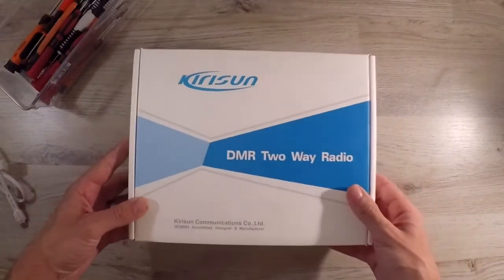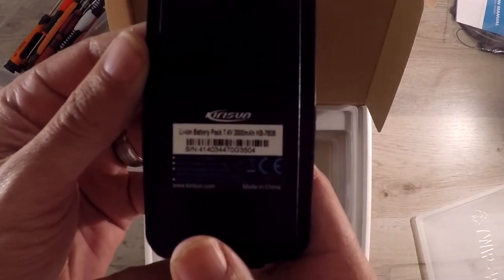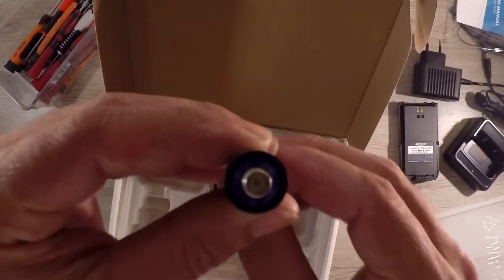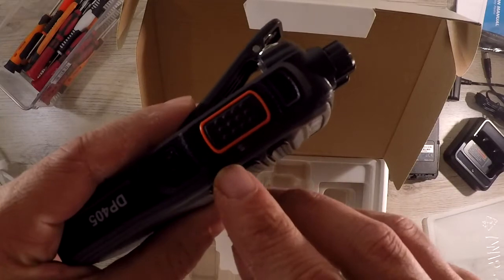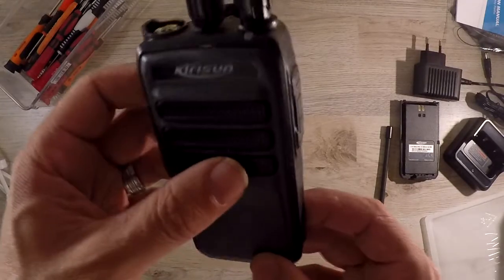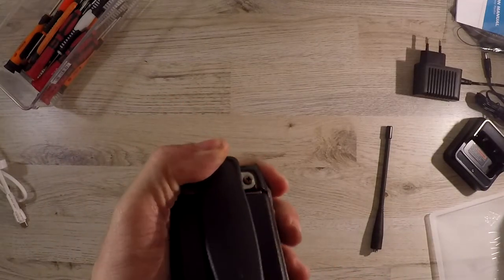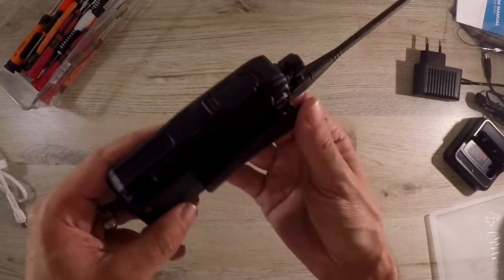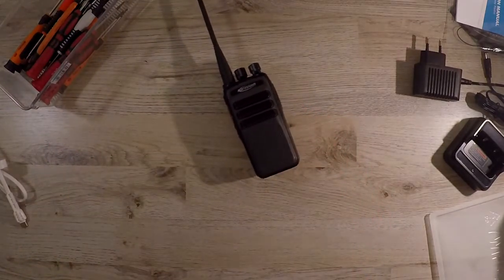Overview of the Kirisun DP405 Digital two way radio dmr etsi standard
Looking for a two way radio that meets the latest ETSI STANDARD? Look no further than the Kirisun DP405! This digital radio is perfect for both commercial and law enforcement use, thanks to its robust features and high performance.

In this overview video, we'll take you through the key features of the Kirisun DP405 and explain why it's the perfect radio for your needs. We'll also provide you with a full product description, so you can find out everything you need to know about this radio.